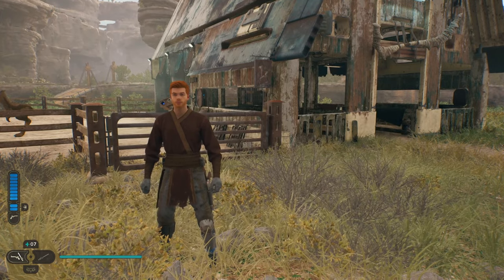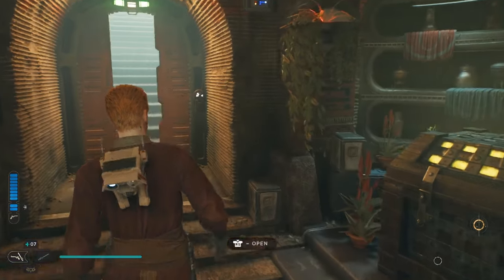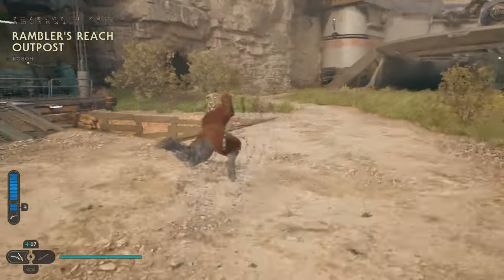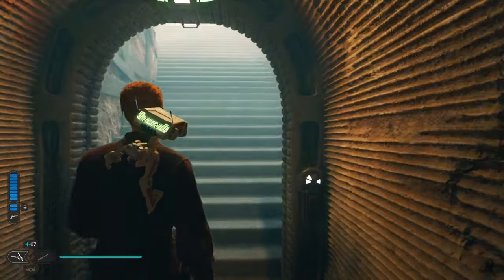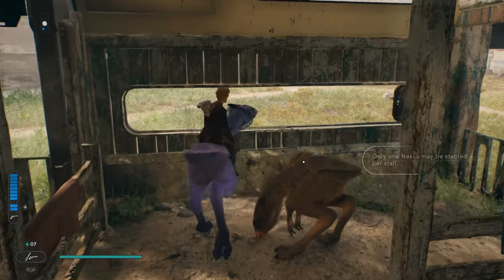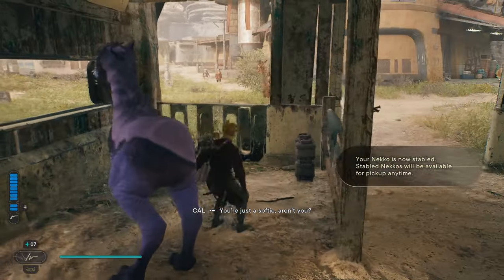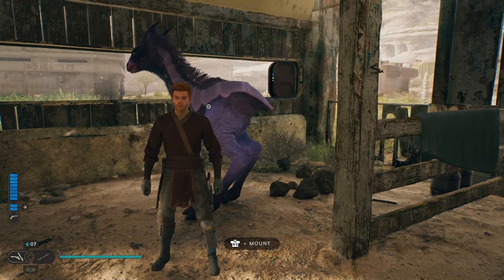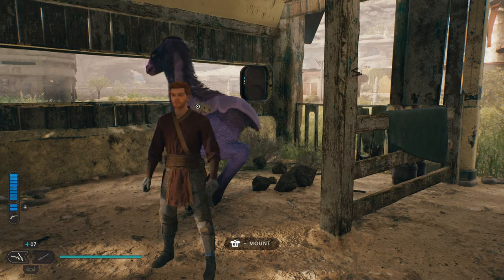Star Wars Jedi Survivor stable treasure location guide, secret invisible item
This Star Wars Jedi Survivor stable treasure location guide will show you how to get the Star Wars Jedi Survivor secret items at the stables.

This Star Wars Jedi Survivor stable treasure location guide will show you how to get the Star Wars Jedi Survivor priorite shard at the stables. The only way to get this Star Wars Jedi Survivor secret items is with a very odd and specific technique. If you needed a Star Wars Jedi Survivor stable treasure walkthrough or just a Star Wars Jedi Survivor walkthrough in general for finding this Star Wars Jedi Survivor treasure then this Star Wars Jedi Survivor guide will help a ton.